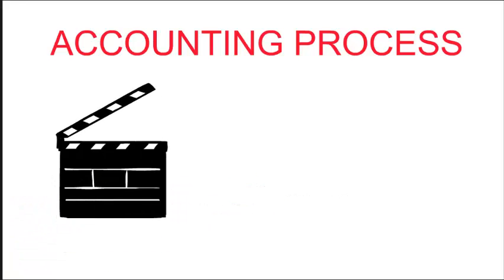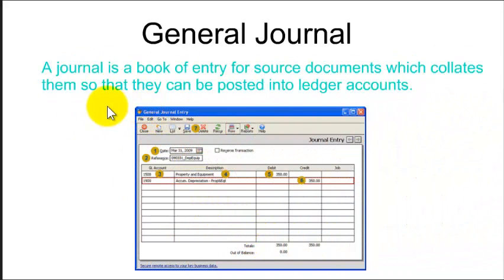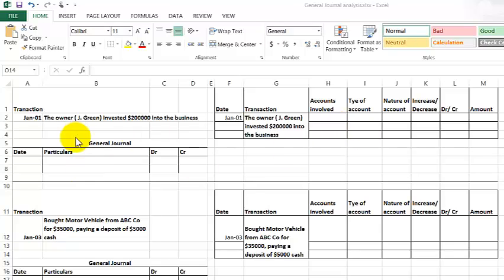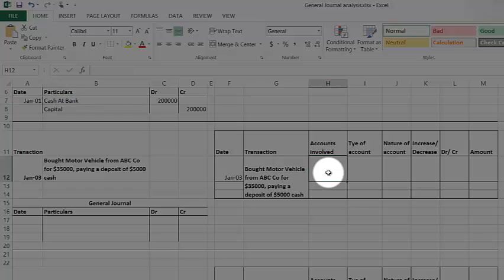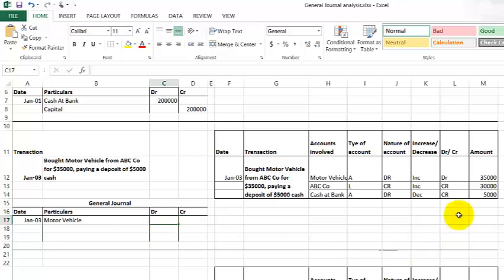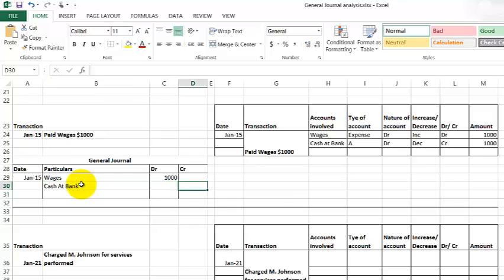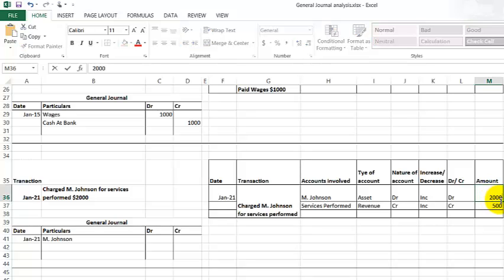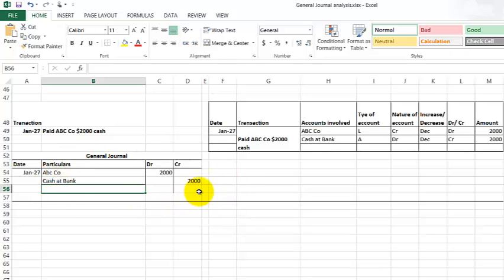Making General Journal Entries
Step by step how to make general journal entries.  The examples are taken from the Kirkwood text from Page 41 to 44